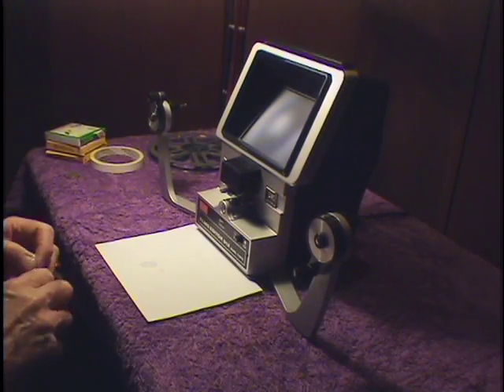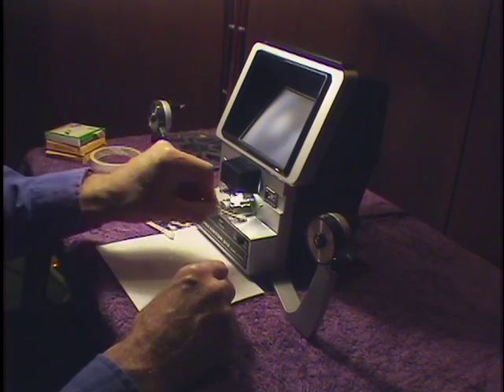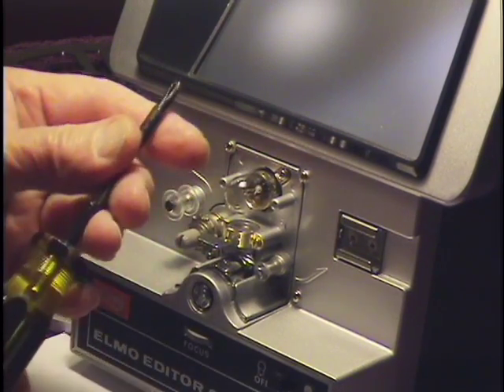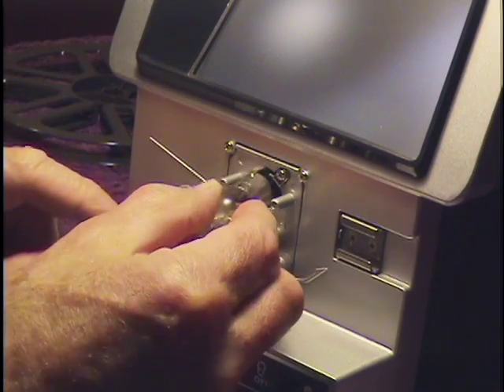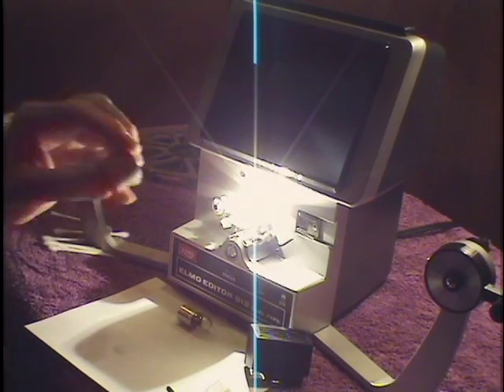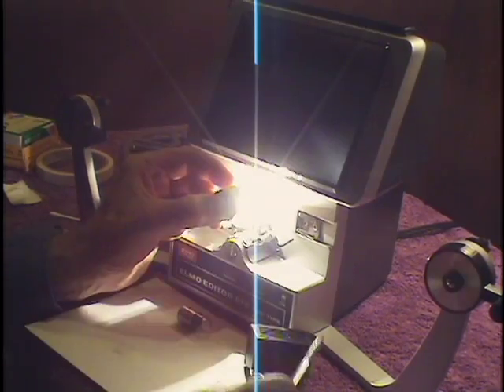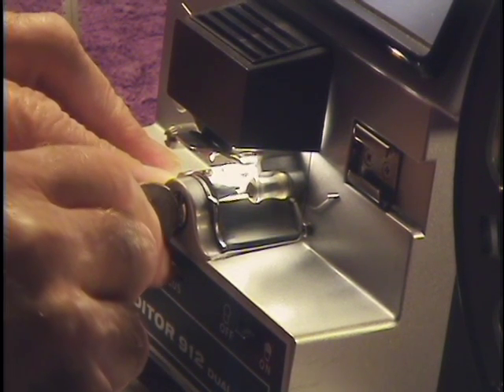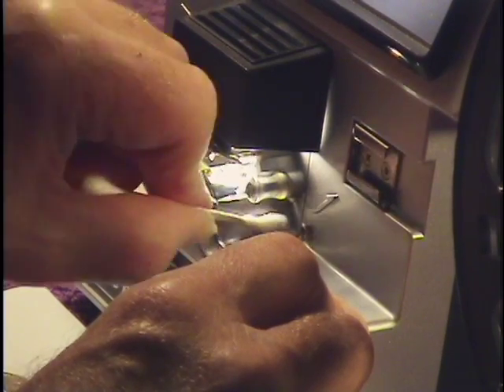Elmo Viewer: Cleaning and Blub Change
Bob Brodsky shows how he uses Lemon Pledge to clean an Elmo viewer. He demonstrates how to change the bulb for the viewer (a 6 volt, 10 watt Oshram bulb) and how to adjust the bulb for the brightest image.
Clip by Bob Brodsky and ToniTreadway of Littlefilm.org.